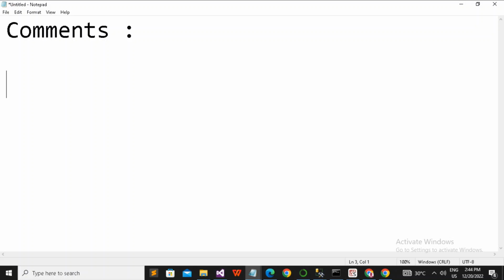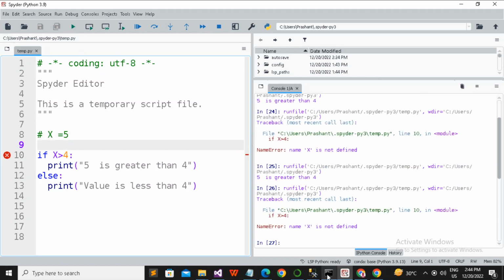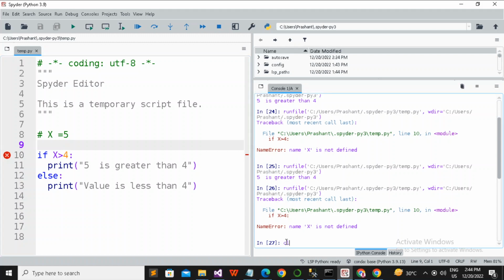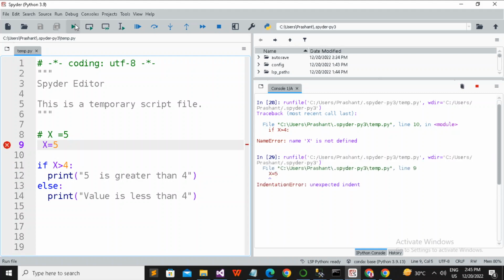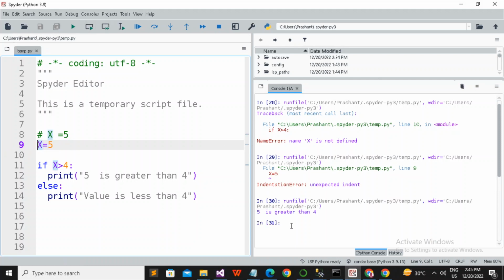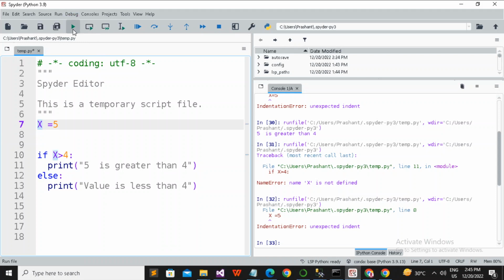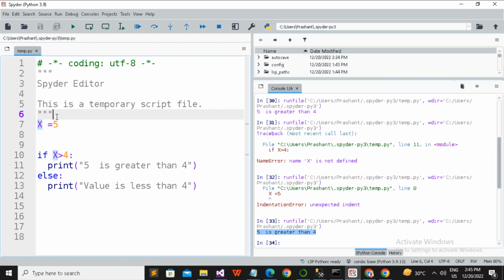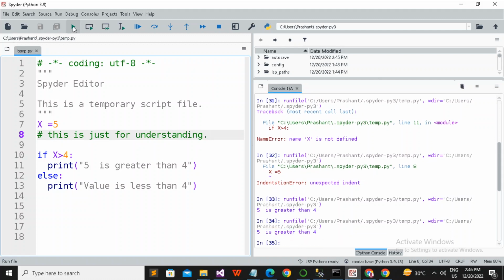Comment in Python